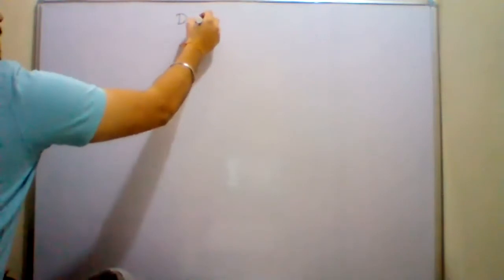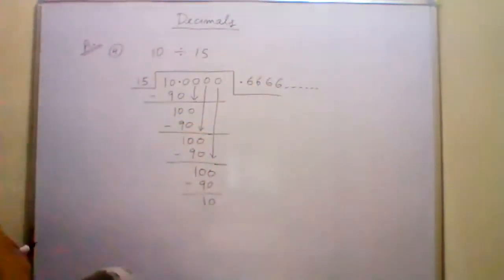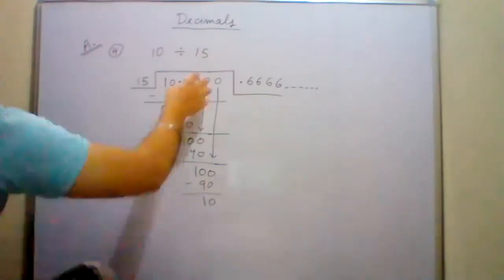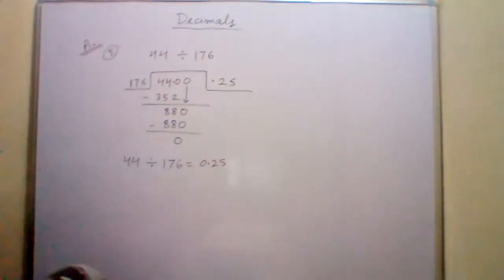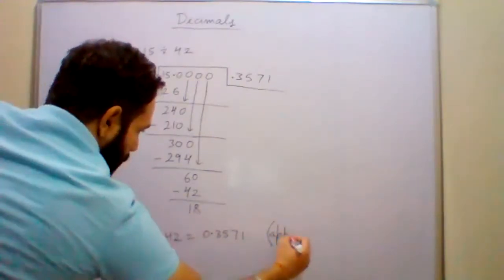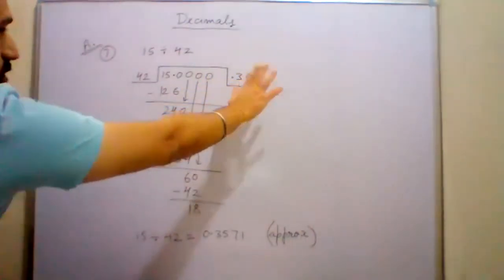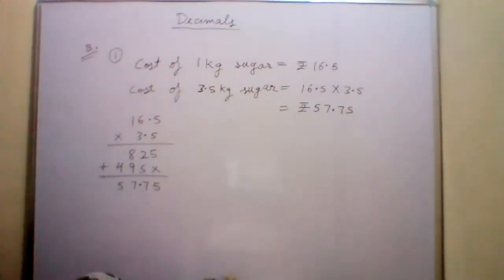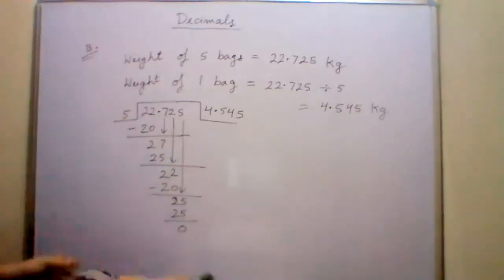Mathematics Class 5B and 5C 27-10-2020